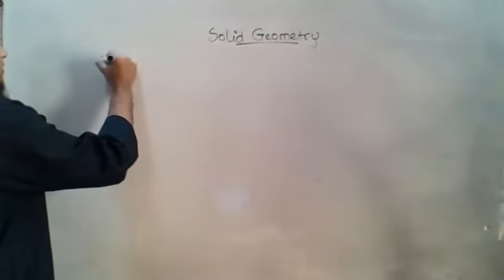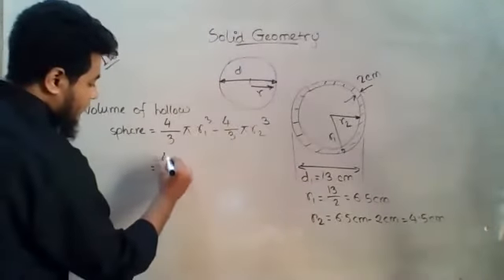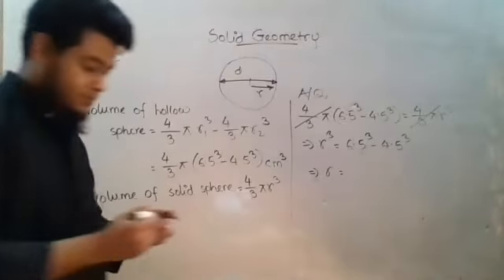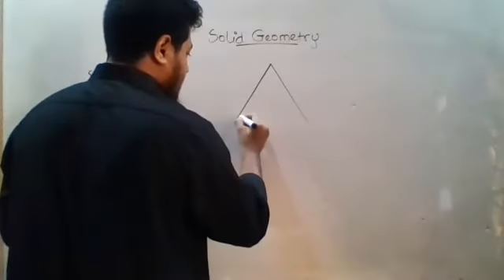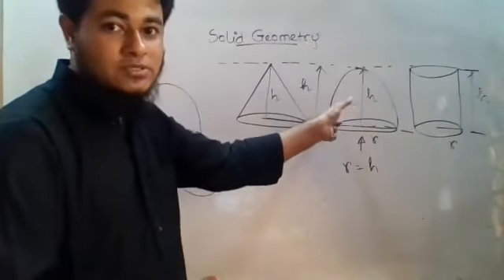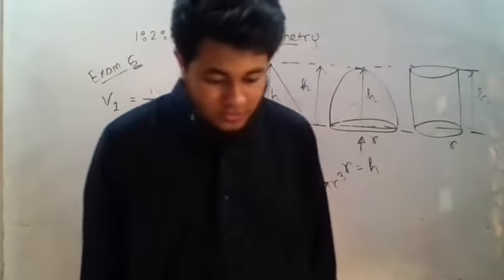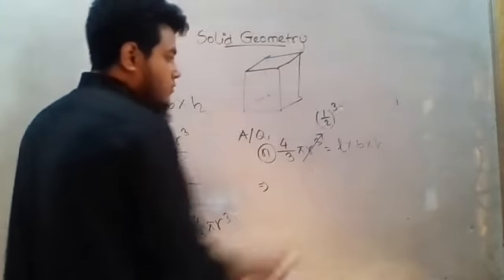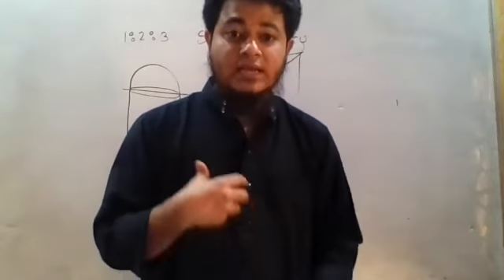31.Gr.10-HM-Solid Geometry-(Examples & Exercise problems Sphere)-15.09.2020